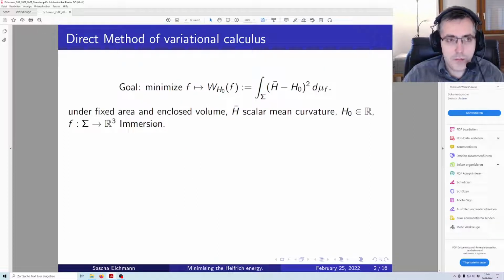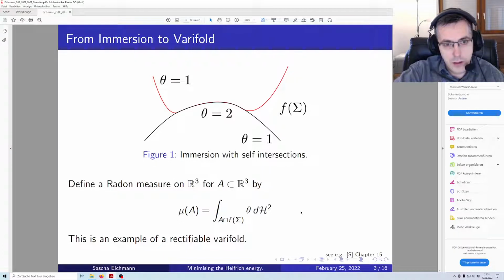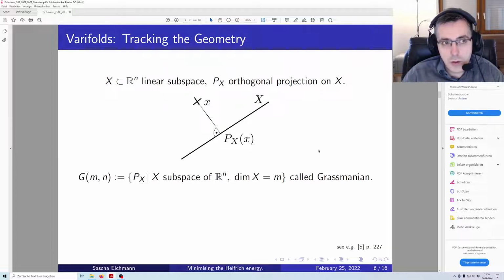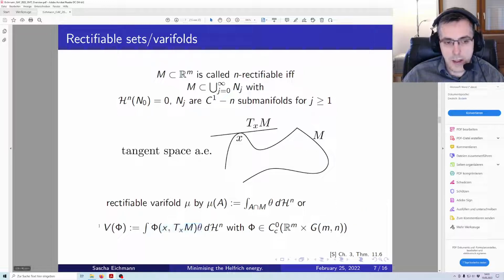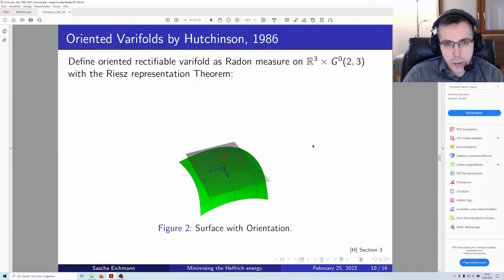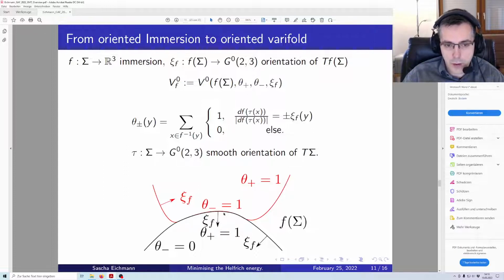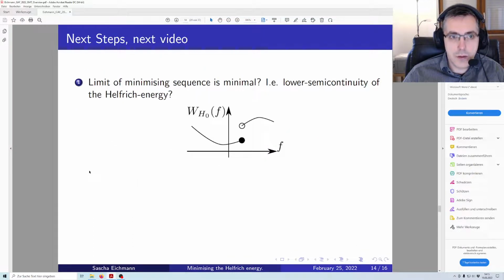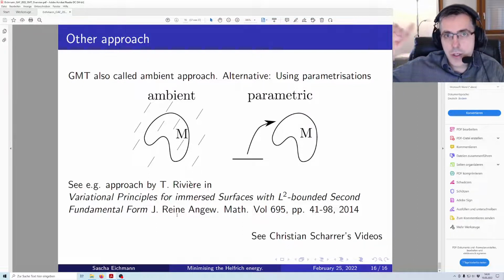S01T04 Sascha Eichmann 01